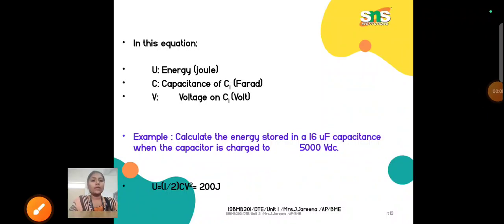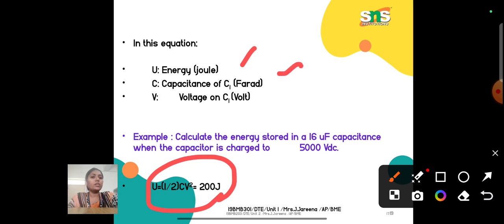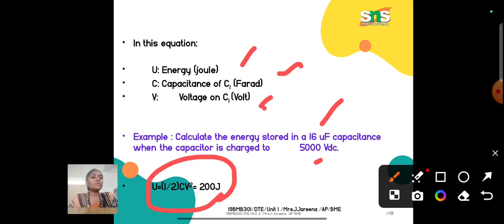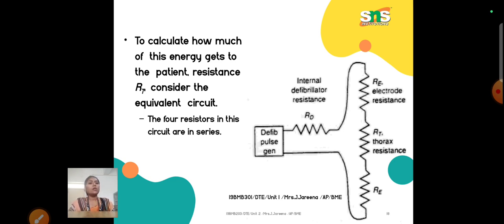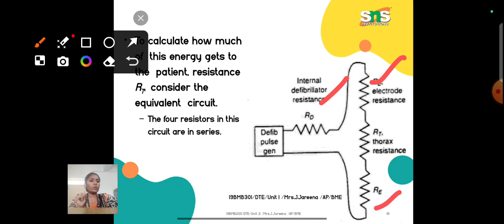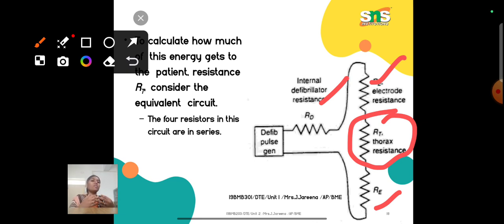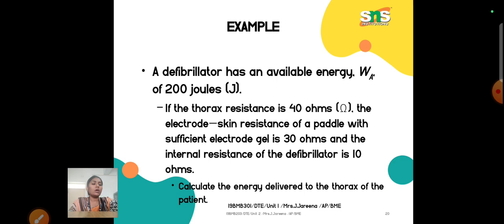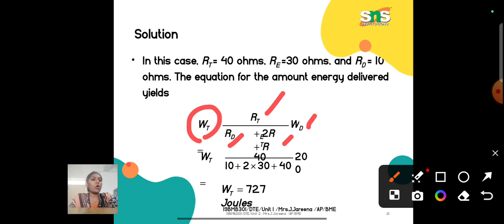Defibrillator tutorial problems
Defibrillator tutorial problems  explains common issues you might face when using and selecting defibrillator energy values. It's a practical guide to help you confidently handle a defibrillator in emergencies.